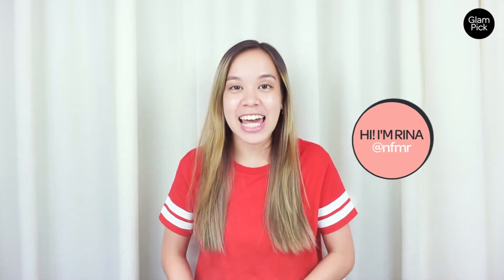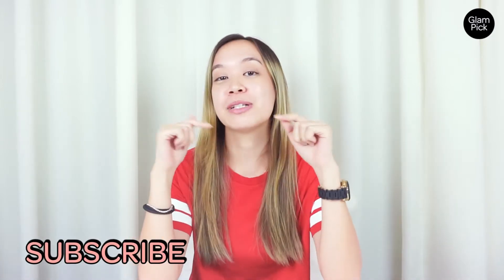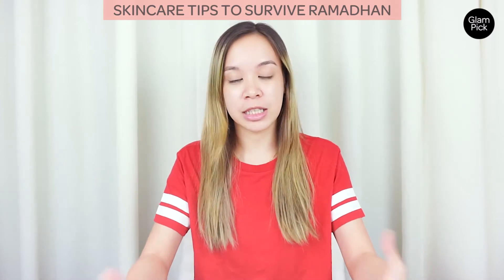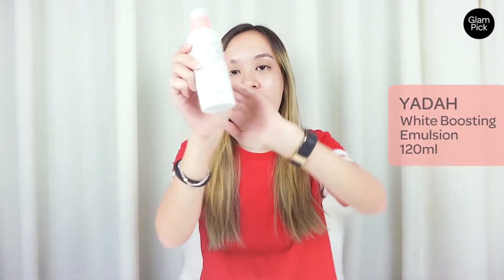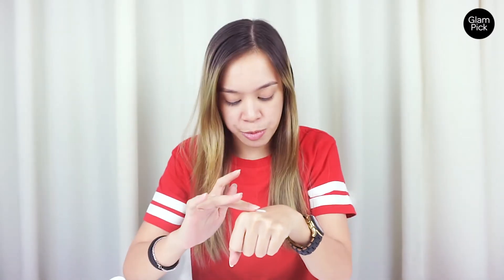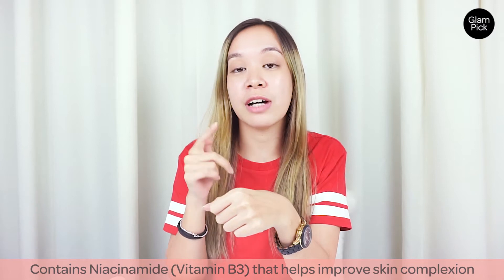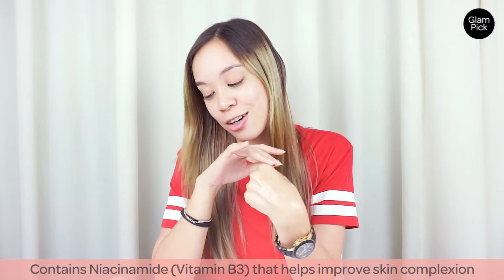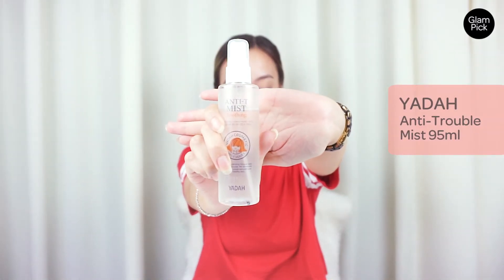Skincare Tips to Survive Ramadhan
Ramadhan is finally here again! Along with all the goodness that Ramadhan brings us, comes dry skin and dehydration problems caused by the lack of water consumption, and whether we like it or not, the humid weather here in Malaysia is not making it any easier for us. In this episode, Rina shares with us some products that she swears by for some instant hydration during the fasting period.
Happy watching and LoveYourSkin wherever you are!

▶Featured Items
YADAH W-Boosting Emulsion 120ml